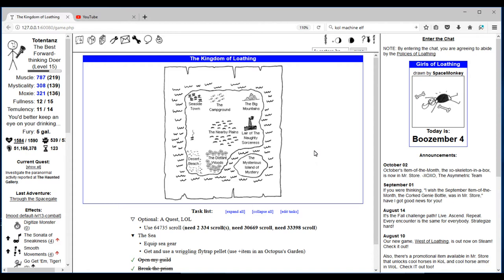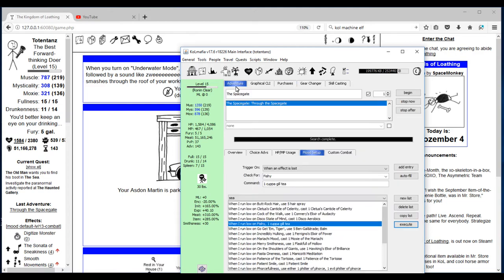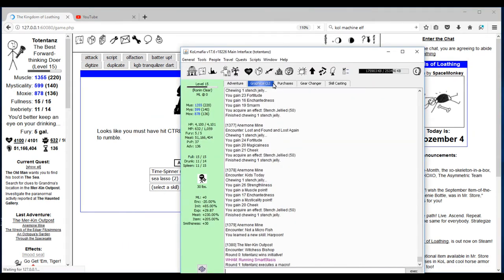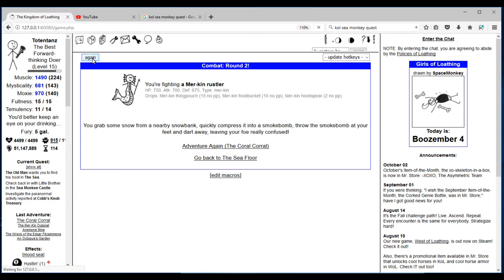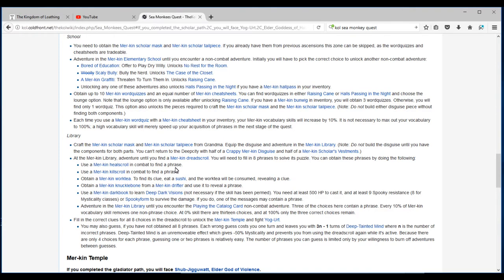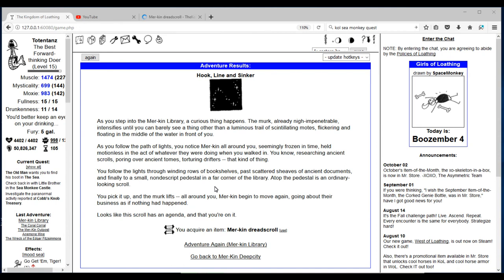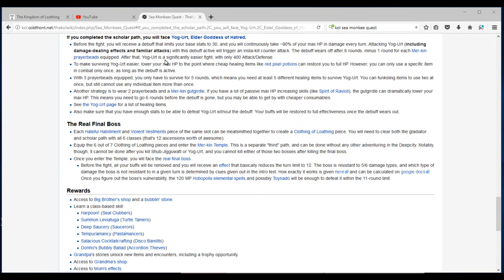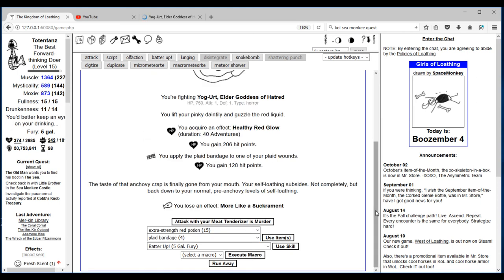Kingdom of Loathing - The Sea Speed Run - Scholar Path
UPDATE 10/12/2017 - You can find a new Scholar Path run - this time without the audio problems.

UPDATE 10/10/2017 - SORRY EVERYONE - the audio is messed up throughout this video.  I recorded this on my piece of crap laptop instead of my awesome PC.  My bad, won't happen again.  I will REDO the whole run in a couple days and upload a NEW version without the audio issues.  Because I won't use my laptop to do it.

In this video, I will show you how to speed run the Sea. We will be doing the Scholar Path here to get a piece of the Hatred gear in less than 50 adventures.

Required skills:
Funkslinging
Some sort of combat spell

That's about it.  You'll have to be able to survive the fights as well, but this whole thing will be a lot harder without funkslinging.